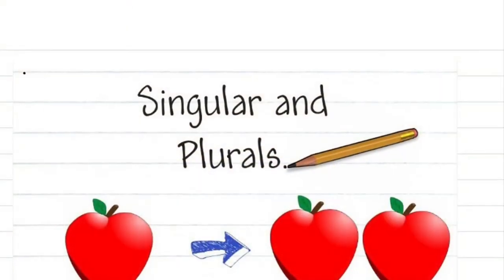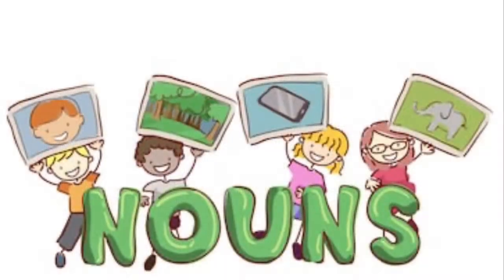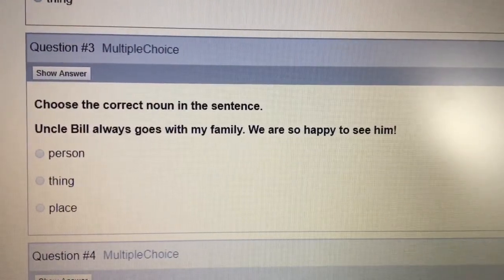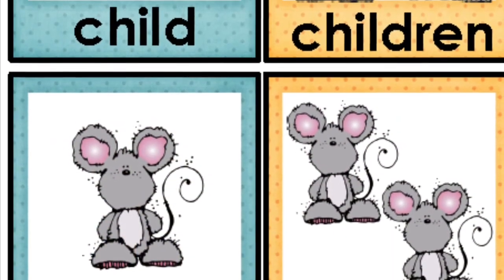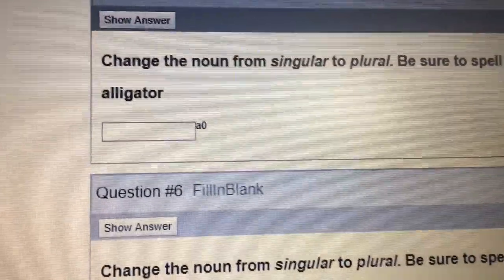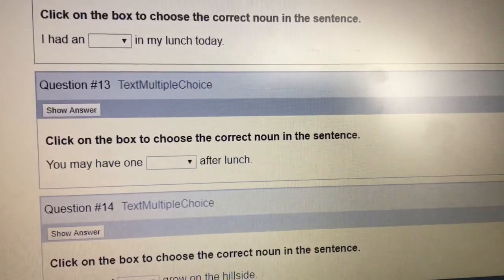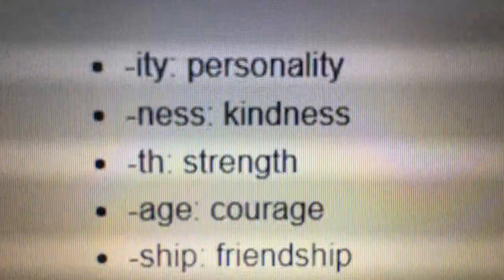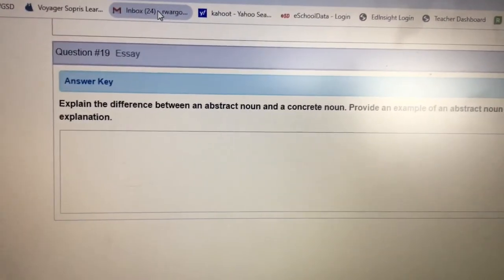Day 8: 5/6/20/ELA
Singular & plural nouns, concrete & abstract nouns